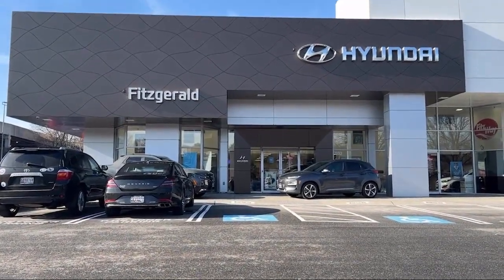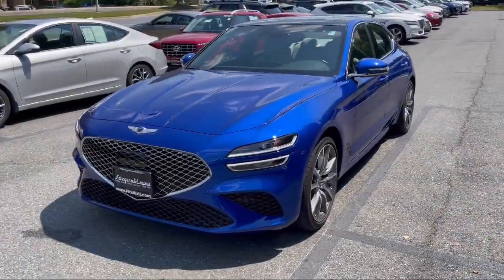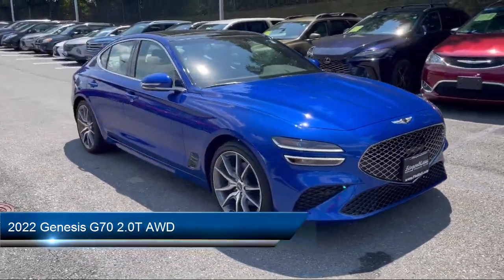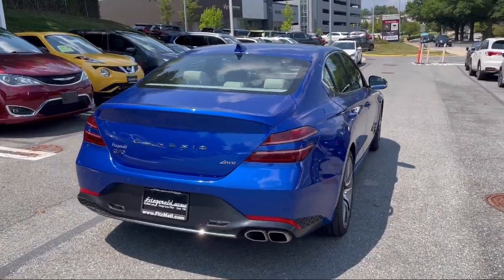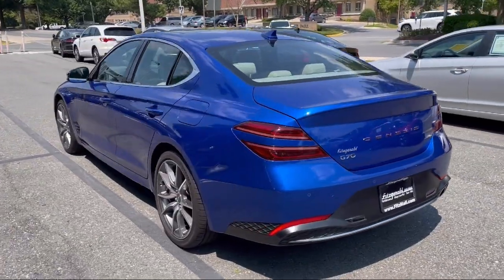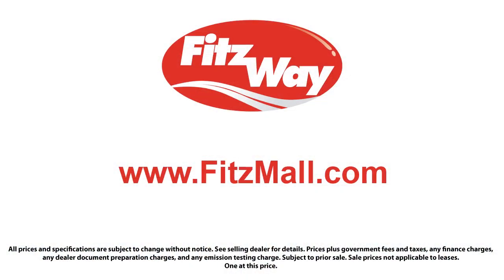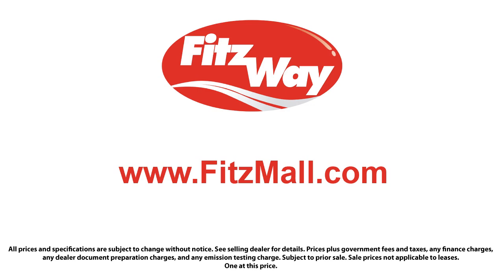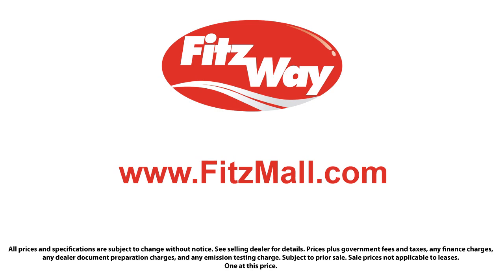2022 Genesis G70 2.0T AWD Gaithersburg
2022 Genesis G70 2.0T AWD - Stock Number: H166602A - VIN: KMTG34TA6NU089625.